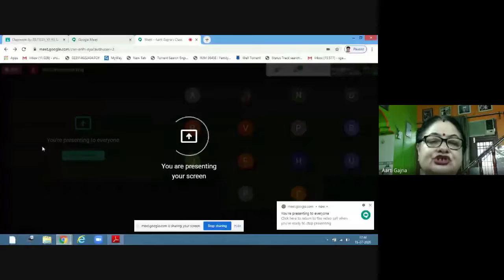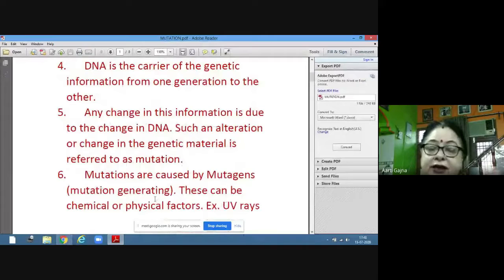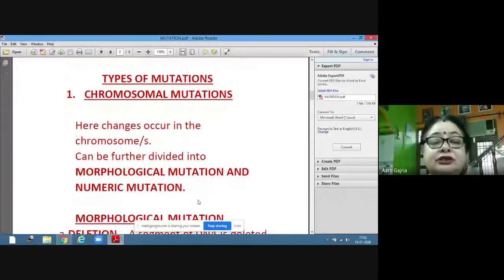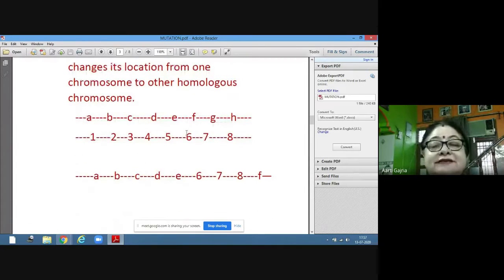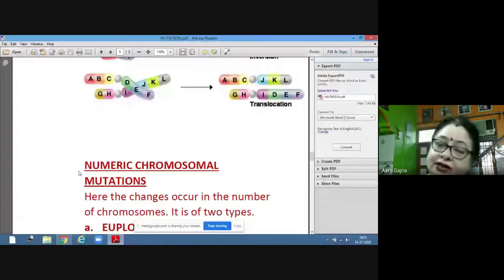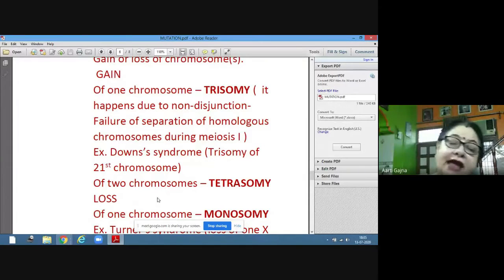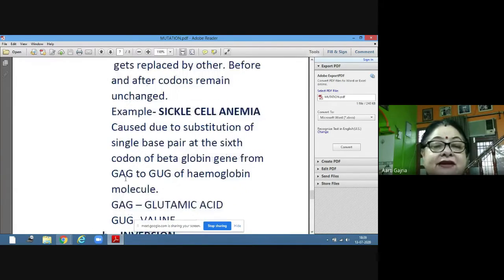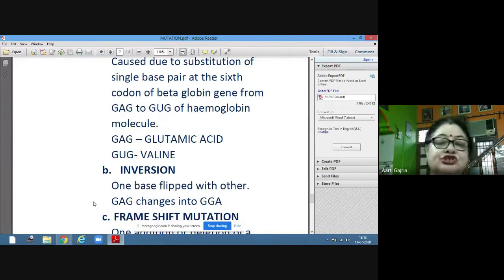Mutations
NCERT - GENETICS-Ch-5 Principles Of Inheritance and Variation